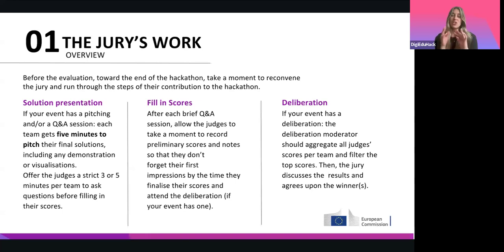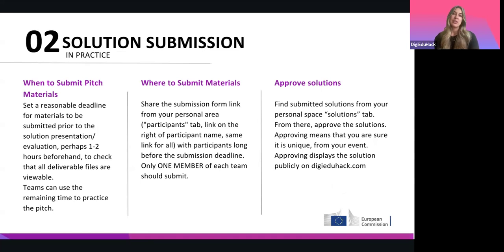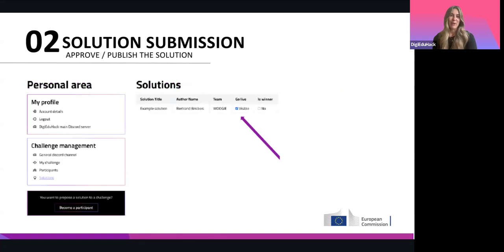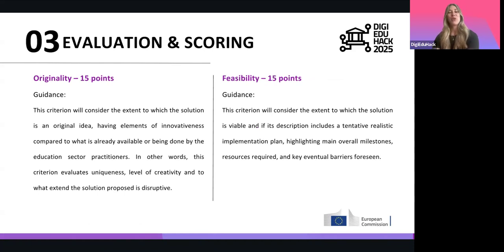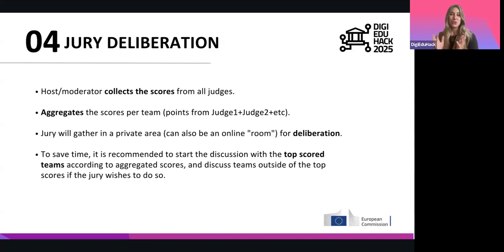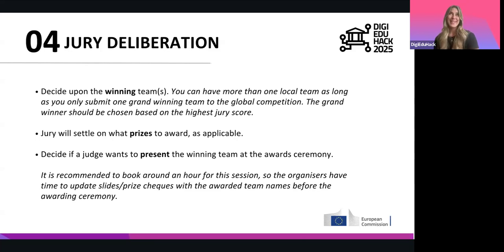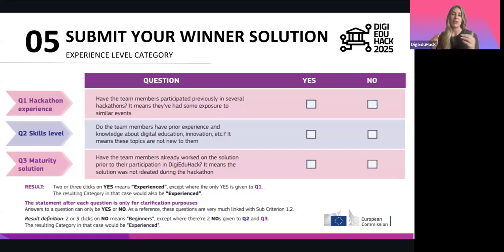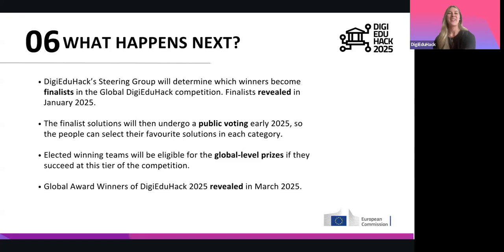Coaching Call #6 2025: Solution Submission and Evaluation